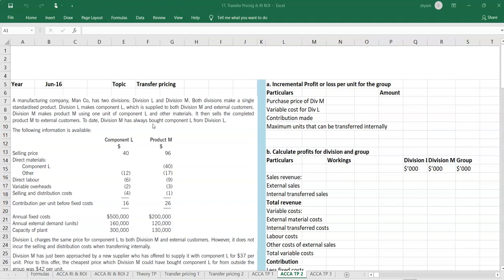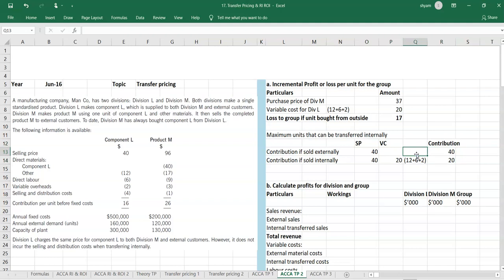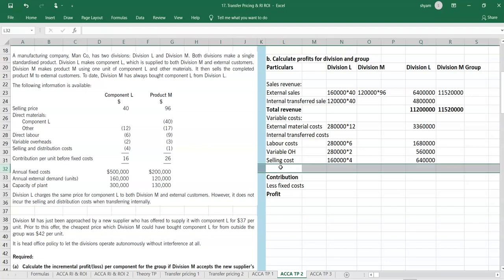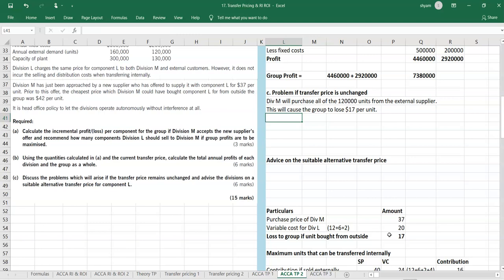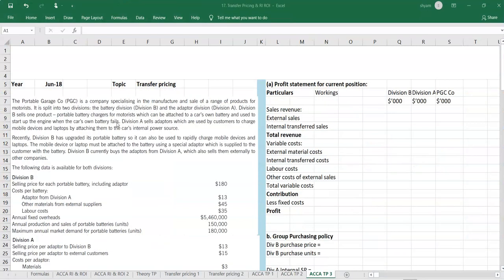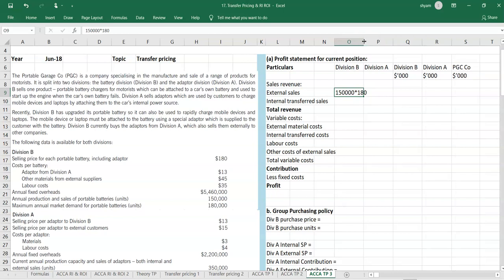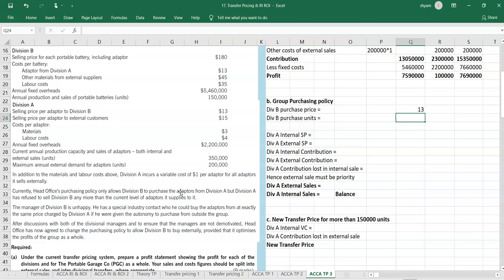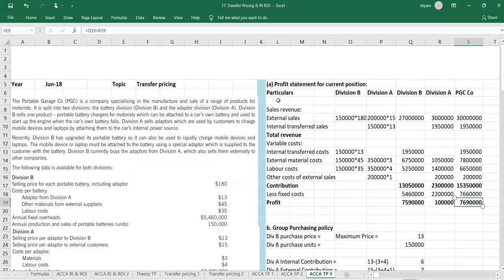Transfer Pricing 2 - Advanced Problems | Management Accounting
In this video, I have discussed about Transfer pricing.
Transfer pricing in a divisional context refers to the pricing strategy used for goods or services transferred between different divisions or departments within the same company. It involves setting prices for internal transactions to fairly allocate costs and revenues among different segments or units of the organization.

The primary objectives of transfer pricing within divisions are to:
Fairly Allocate Costs
Evaluate Divisional Performance
Improve Goal Congruence

 • ACCA Subject- SBL - Strategic Busines...

 • ACCA Subject - FM – Financial Management

 • ACCA Subject - MA – Management Accoun...
Costing @

 • ACCA Subject - FA – Financial Accounting
Professional course comparison @

 • Accounting & Finance Professional Cou...

 / shyam-prasad-36116858
Channel @

Time Stamp
0:00 Transfer Pricing – ACCA Exam Problem – Man Co – June 2016
27:18 Transfer Pricing – ACCA Exam Problem – Portable Garage Co (PGC) – June 2018